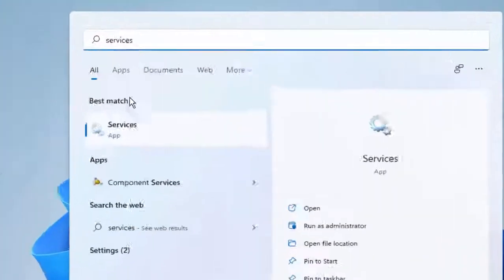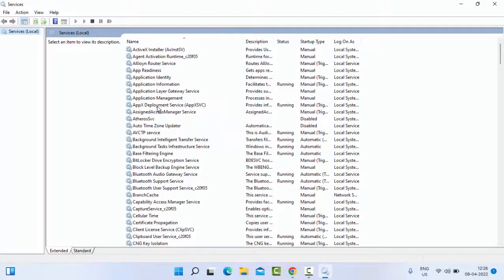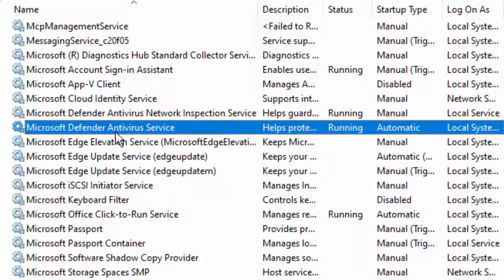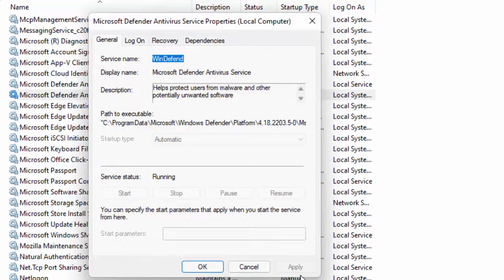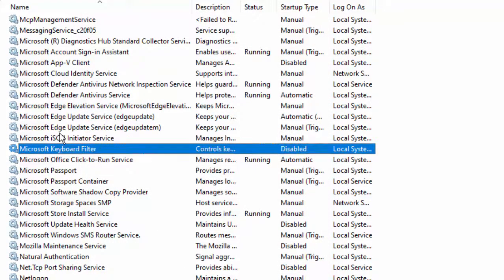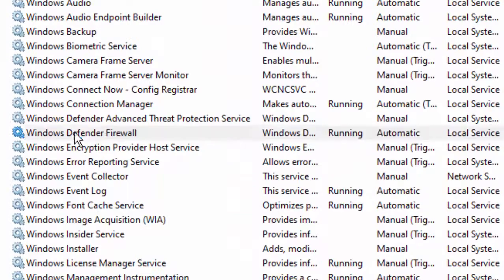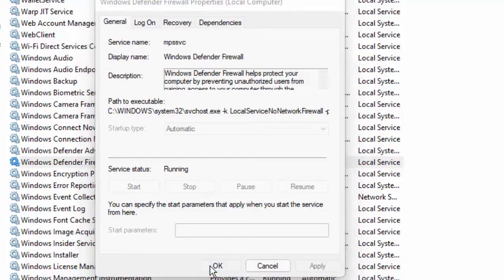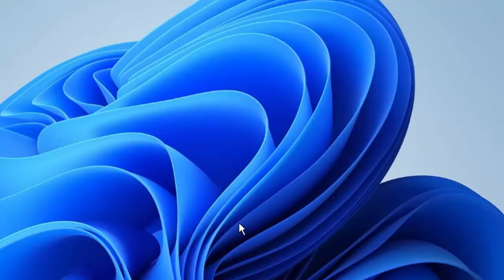Fix Page Not Available Your It Administrator Has Limited Access To Some Areas Of This App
In this tutorial I will show you, Fix Page Not Available Your It Administrator Has Limited Access To Some Areas Of This App.